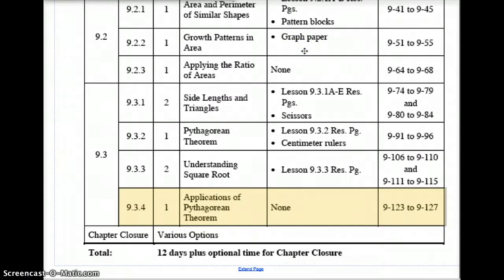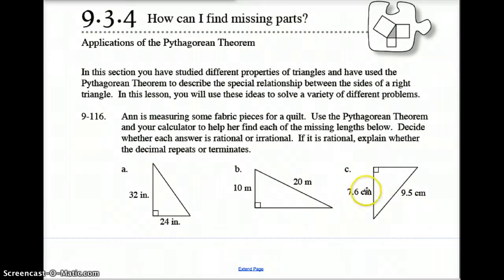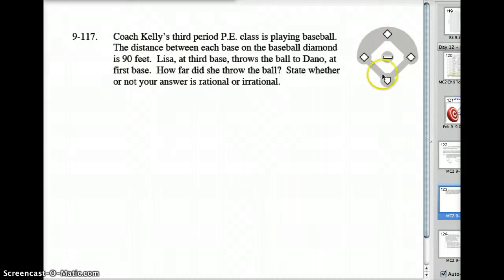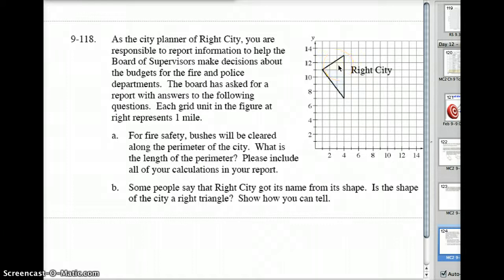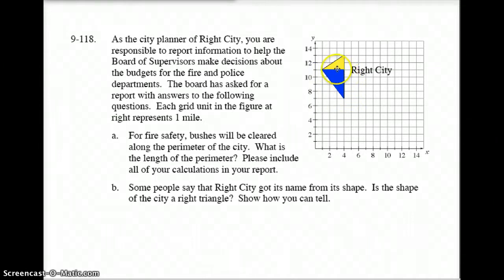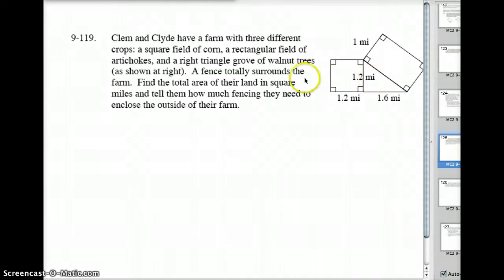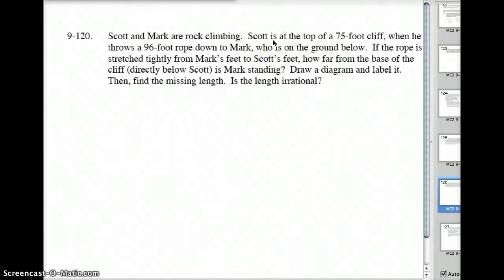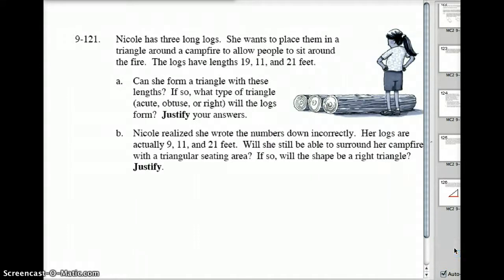MC 9.3.4 Practicing the Pythagorean Theorem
Several Practice Problems